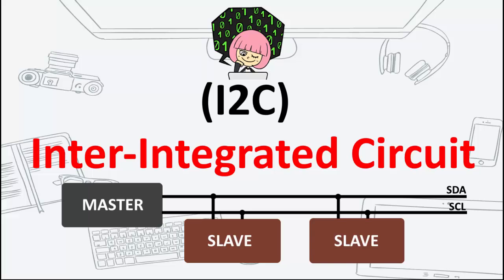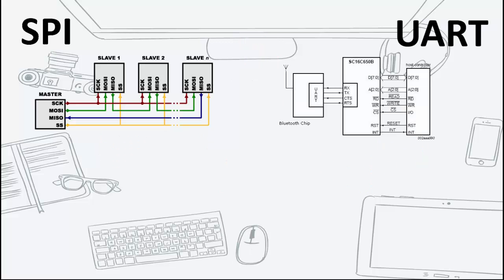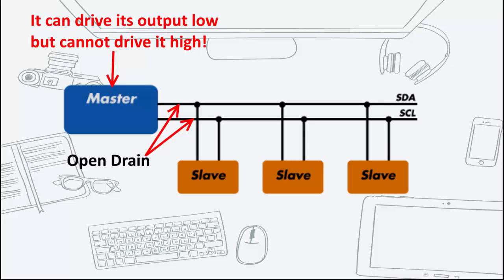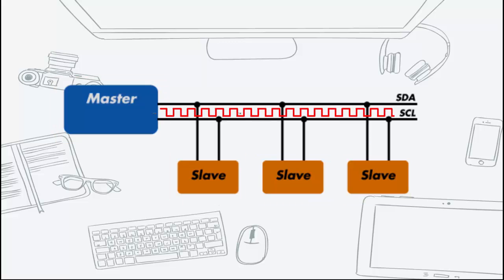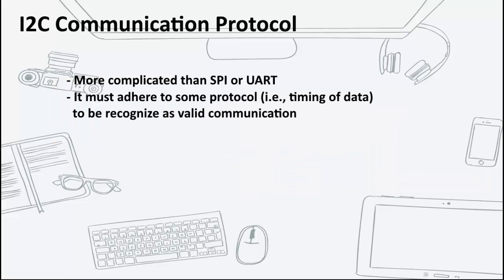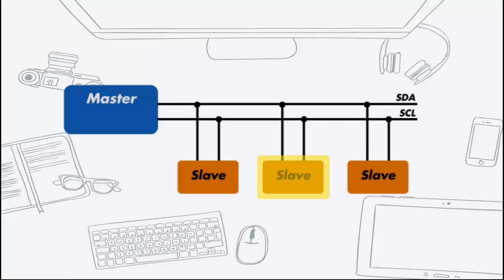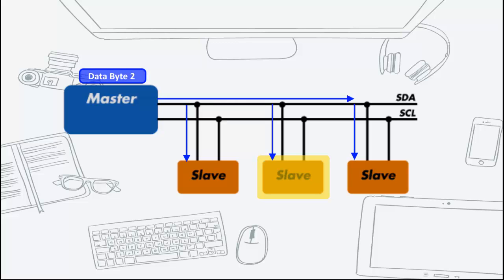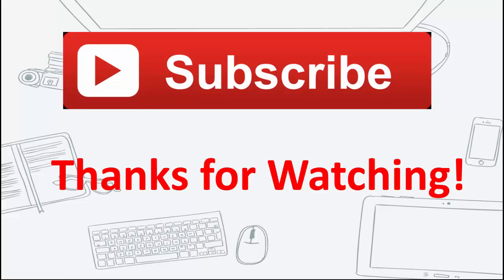What is I2C?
This video is a very simplified explanation of the I2C protocol. This for beginners who are still learning the complex protocol. If you are already familiar with this and is looking for a more technical explanation then this is not for you. But keep posted, I will be releasing one soon.